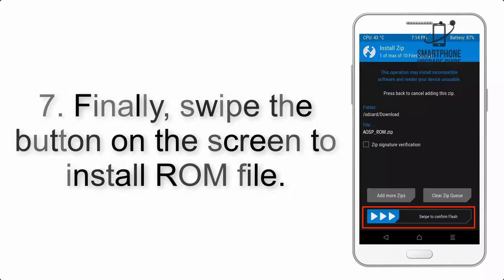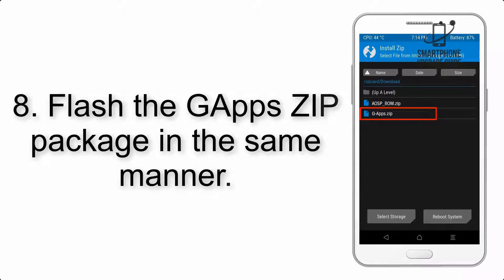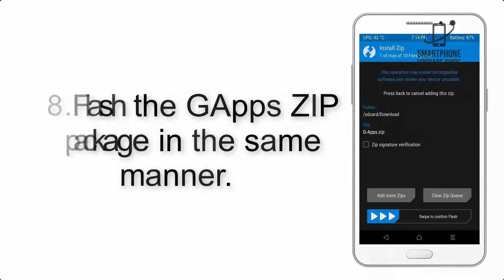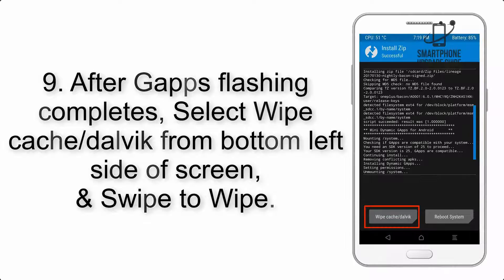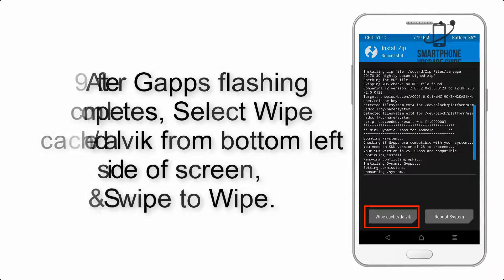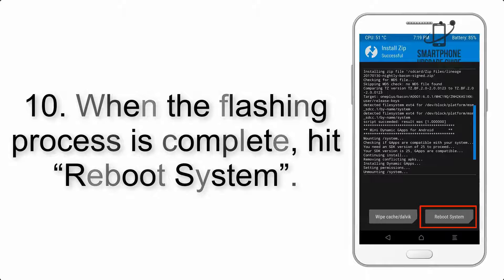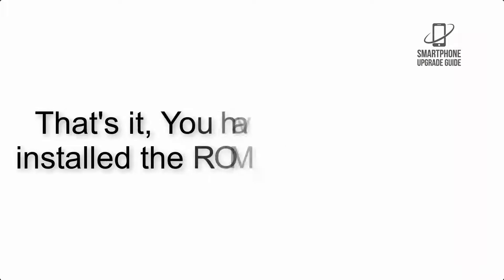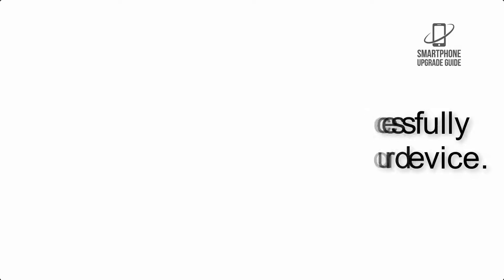Install Android 13 on Redmi 9A,9C & 9 Activ (LineageOS 20) - How to Guide!